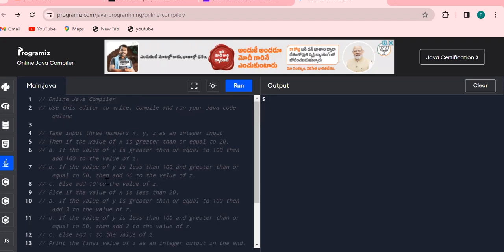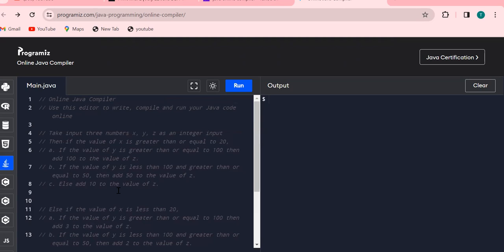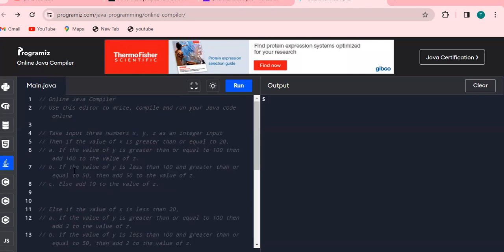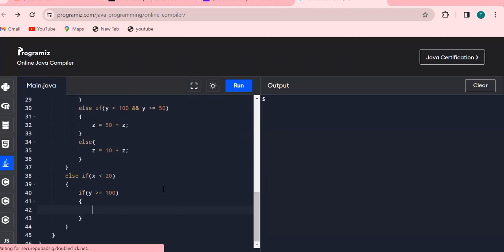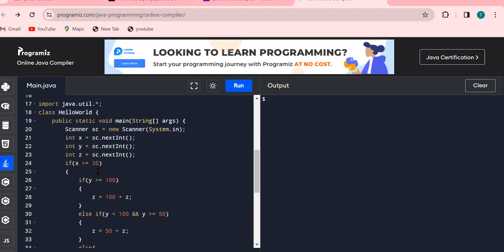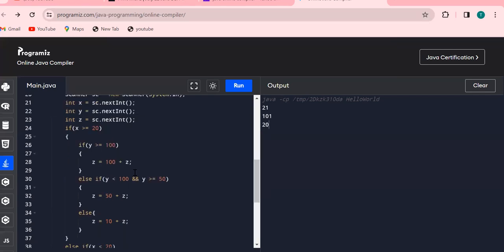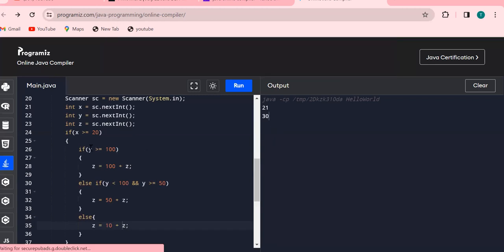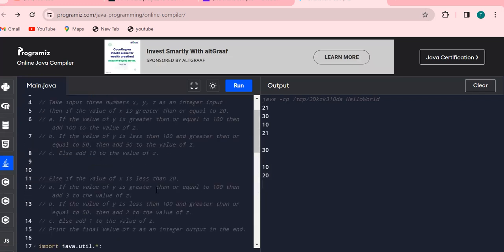Unlocking Java: Decipher the Final Value of ‘z’ in Minutes!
Dive into the world of Java with our latest tutorial, where we unravel the mystery behind the final value of 'z'. Perfect for beginners and seasoned coders alike, this video will guide you through the intricacies of Java programming with ease.

- Understanding variable assignments in Java
- Mastering arithmetic operations for precise calculations
- Debugging techniques to track variable changes

Whether you're a student tackling Java for the first time or a developer brushing up on the basics, this video is tailored just for you.

🚀 **Takeaways:**
By the end of this session, you'll not only know the final value of 'z' but also gain the confidence to tackle similar problems on your own. So, hit the play button and let's decode Java together!

Your support fuels our passion for teaching. Happy coding!